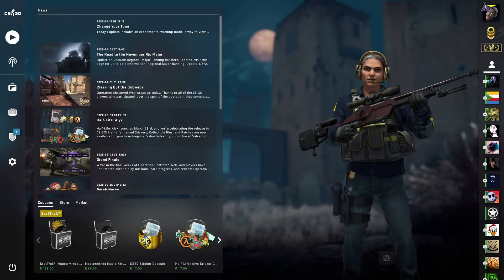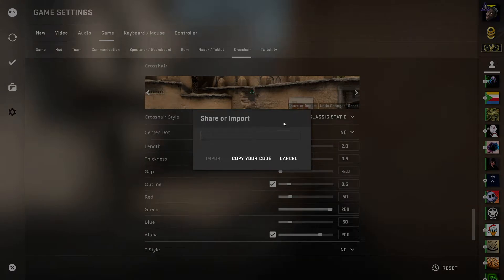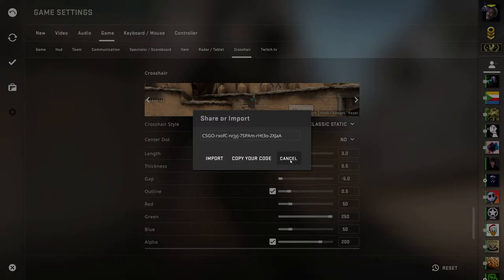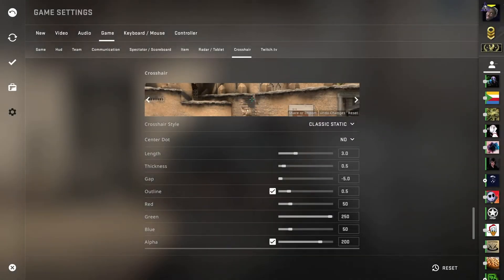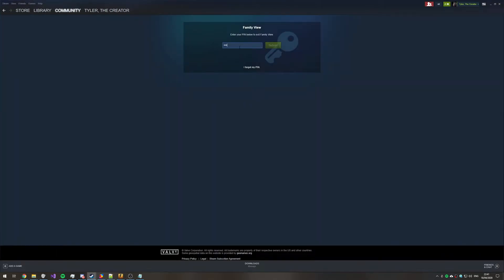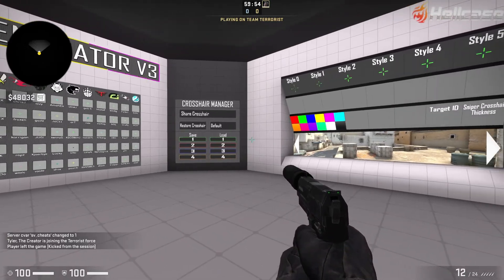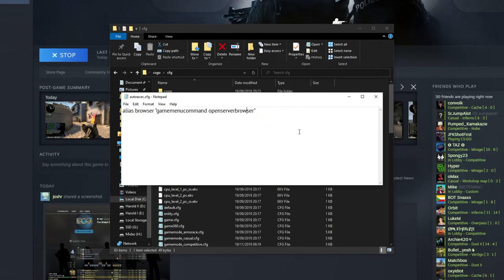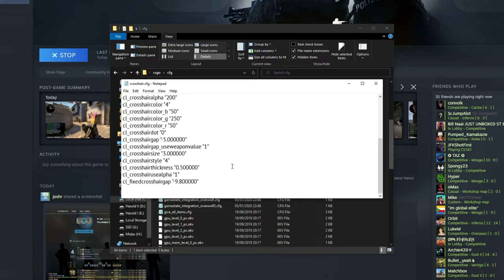CS:GO: Backup & Restore crosshair | Copy others without losing your own!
CS Update great? Well, copying someone else's crosshair is great, but you can't get your old crosshair back easily... Or can you? Well, this video explains EXACTLY how to do that, both for normal crosshairs and extreme ones that may be more difficult to create.

Timestamps:
0:00 - Explanation
0:20 - Normal way to get it back
0:55 - Method 1 (Fast): Save
2:12 - Method 1: Restore
2:47 - Method 2 (cfg): Explanation
3:11 - Method 2: Download map
3:44 - Method 2: Export crosshair cfg
4:17 - Method 2: Save crosshair cfg
5:23 - Method 2: Load saved crosshair cfg